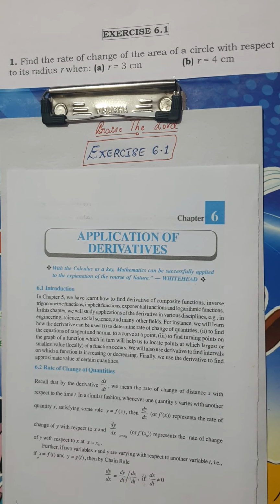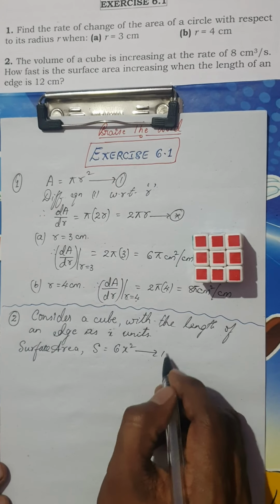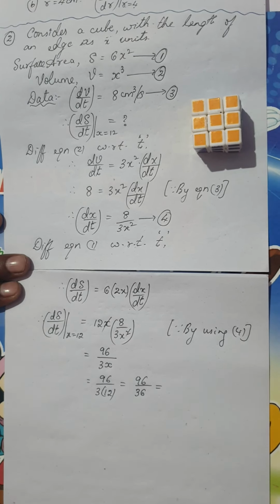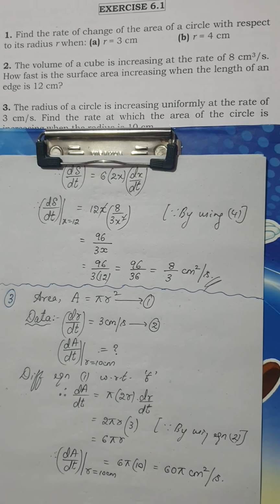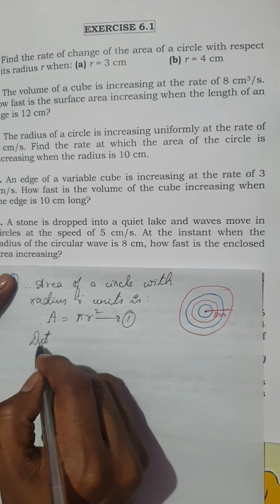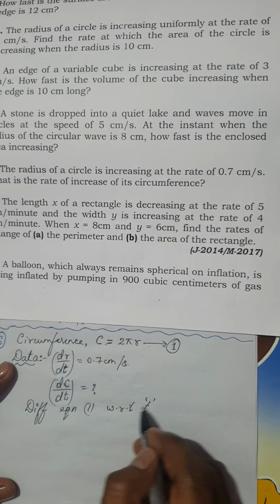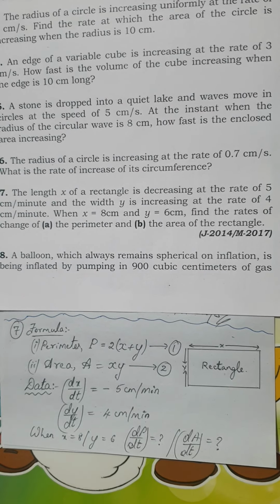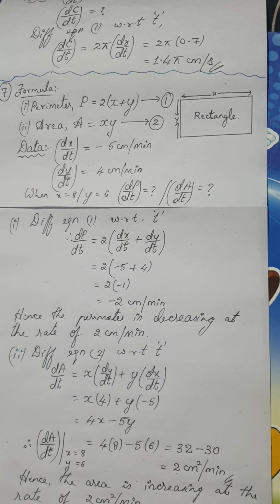Class - 12 MATH:: 6. Application of Derivatives:: (3/4)Exercise 6.1 :: LOKESH. R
Exercise 6.1(Part-3).. 😊🌷
* Rate Measure Problems Solved..